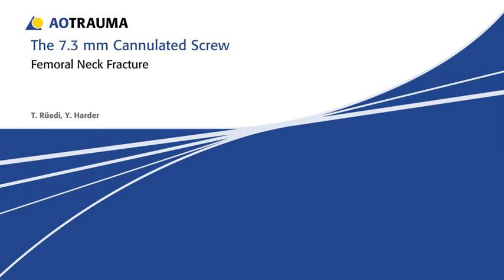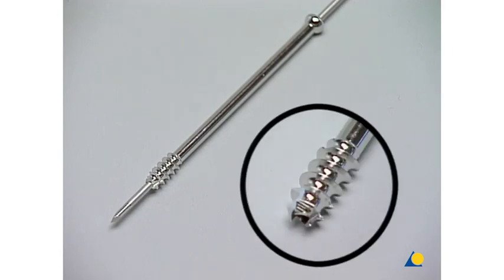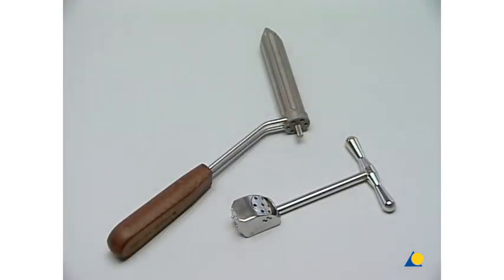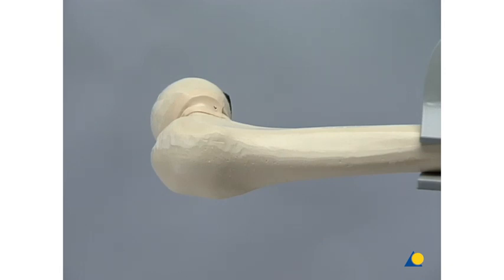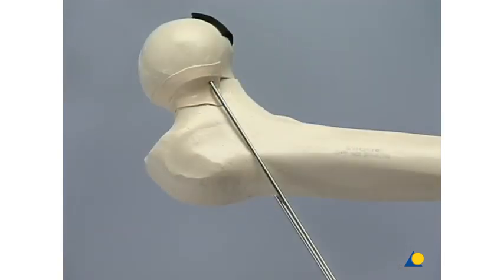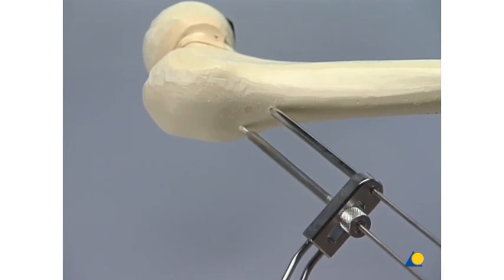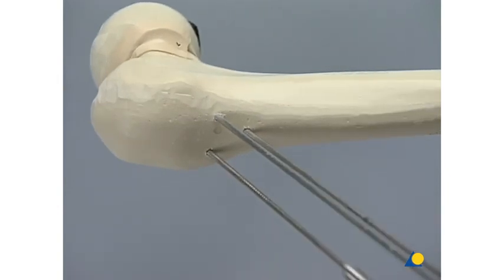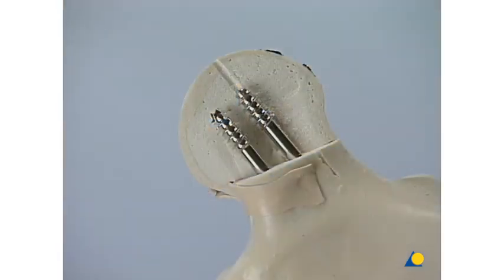AO 7.3mm Cannulated Screw: Femoral Neck Fracture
AO teaching video: The 7.3mm Cannulated Screw: Femoral Neck Fracture